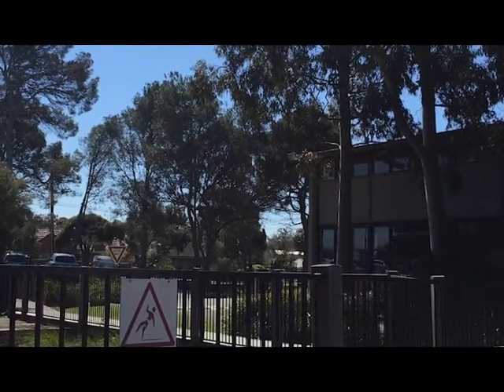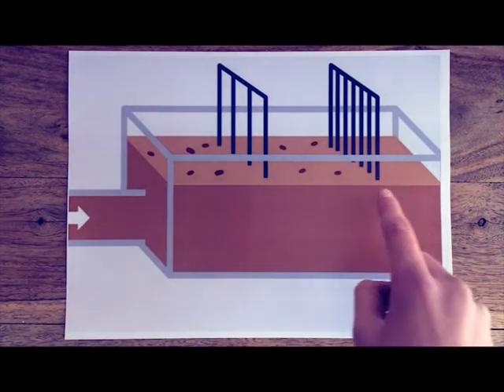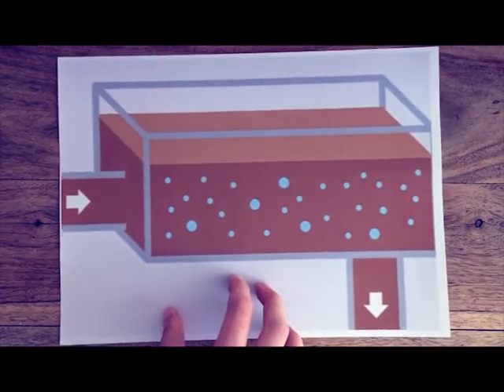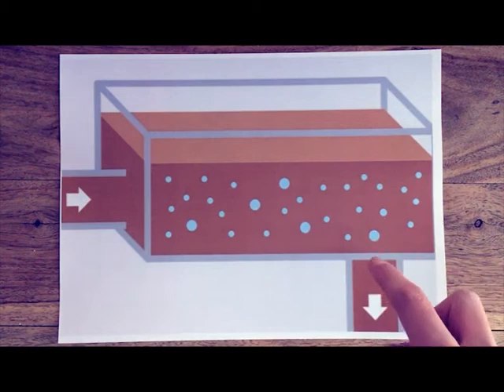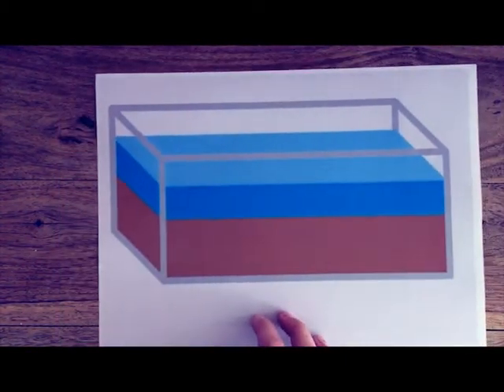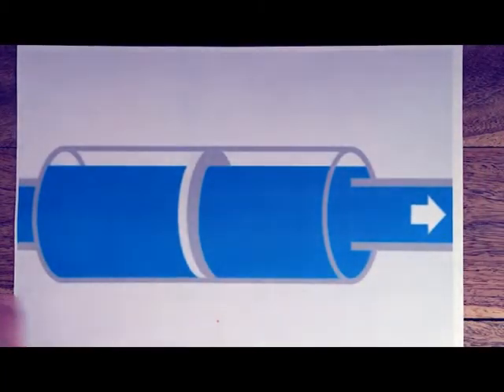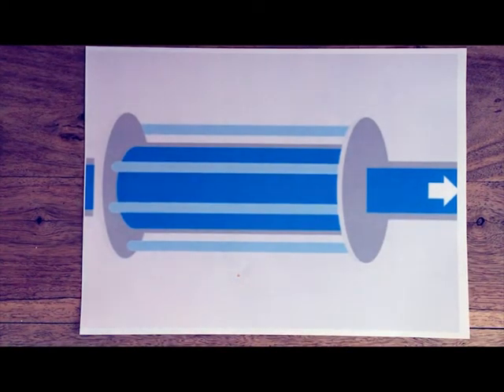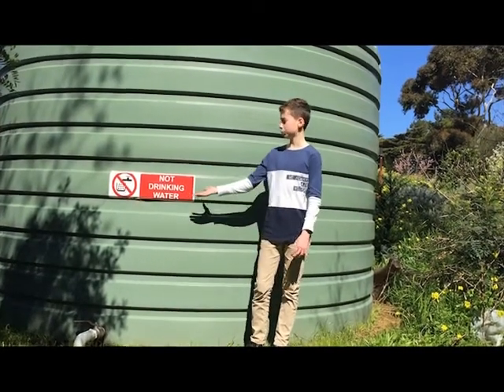7D - Who wants to drink recycled water?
This semester in Year 7 Geography the students studied: Water in the World. We took a community approach to this unit and worked with Barwon Water’s Education team. In this experience the students studied, in the classroom, the reality of water as a renewable resource, studied cases of drought in affected areas of Australia and considered the water crisis facing many people today- both locally, nationally and globally. With Barwon Water the students took an excursion to the West Barwon Reservoir, where they learned that the reservoir was at best, fifty per cent full leading into our hottest months, travelled through the Wurdee Boluc management site and then saw water reclamation in action at the processing plant at Barwon Heads. Back in the classroom students were given the assessment of ‘Solving the Water Crisis of the Future’ by making a video that looked at viable solutions for water management. This is a selection of the students work and will be shared with Barwon Water as part of their community consultation process. We are thrilled and excited to share with the school and our community the work that we have completed and we thank everyone for their support of such an important environmental, and human, initiative.